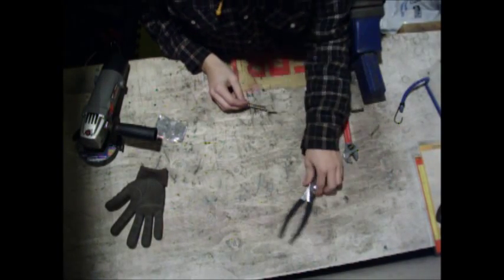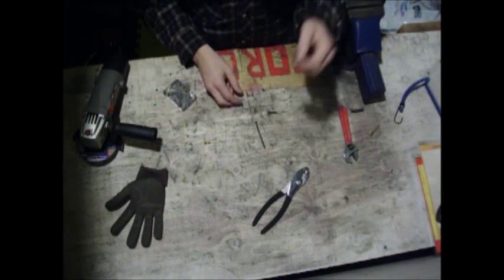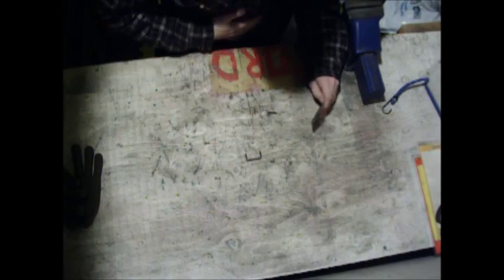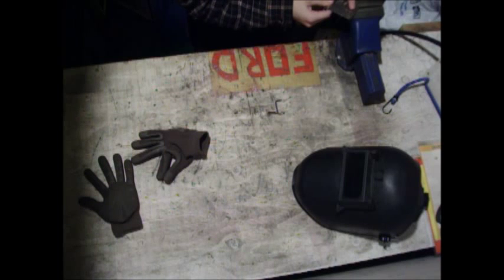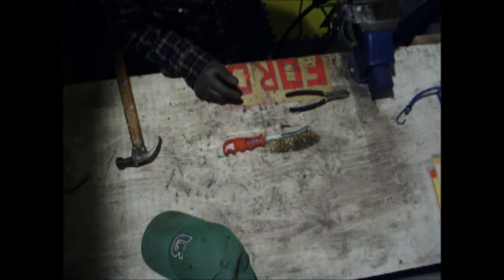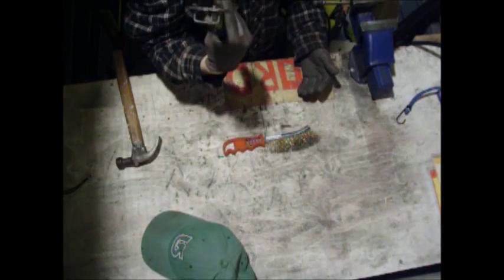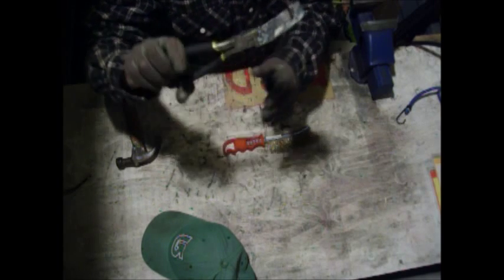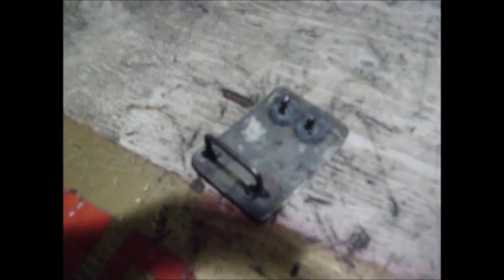Welding Project: Home Made Belt Buckle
Designing and welding a belt buckle. Made from scrap metal, laying around the garage. Simple, fun, and it has a great finished result. Welder is a Lincoln 140 with .035 flux core. Sorry about the low light at the start.
Any questions just comment them below.

Welding and Grinding is dangerous. Always use the right safety gear, understand the tool, and read the instructions. Built HorsePower is not liable for any injures or damage caused by tools.